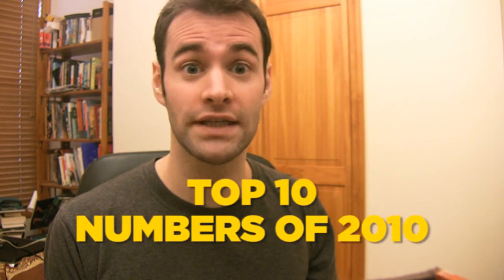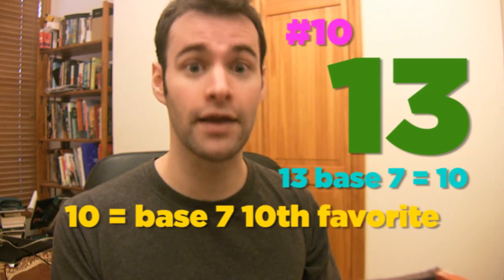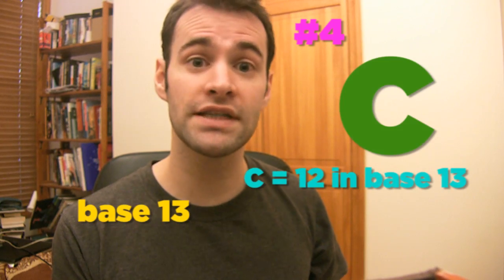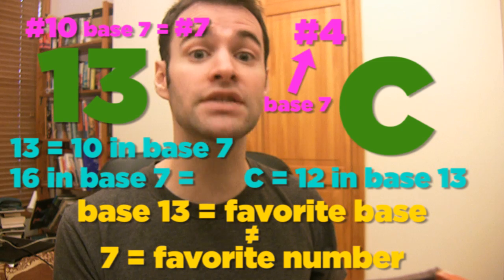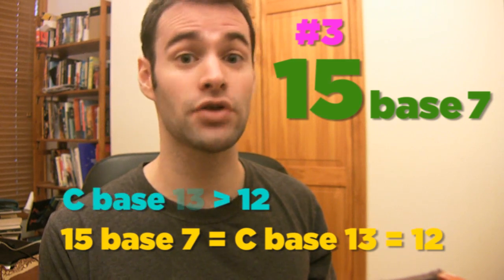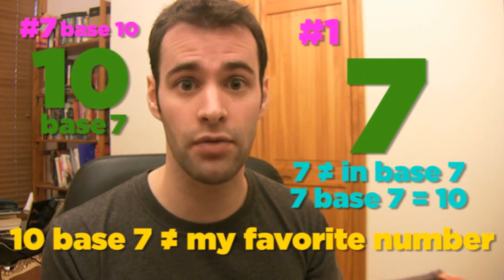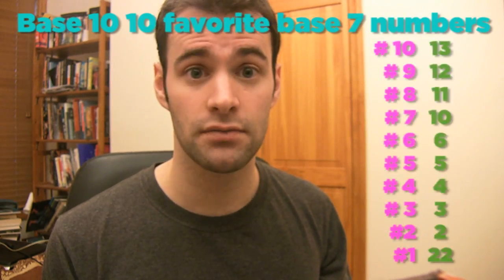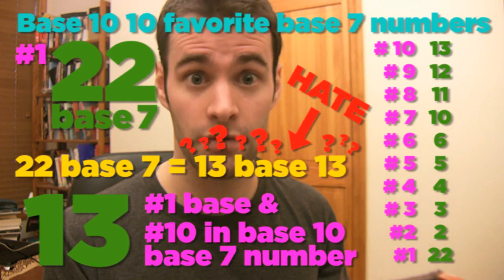Who's on Base 7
My top 10 numbers of 2010 in base 7.